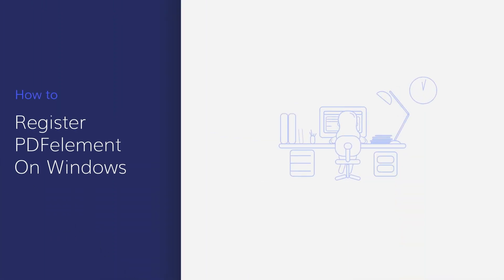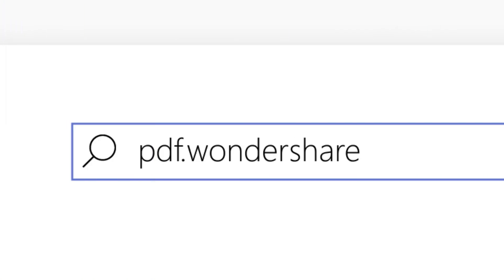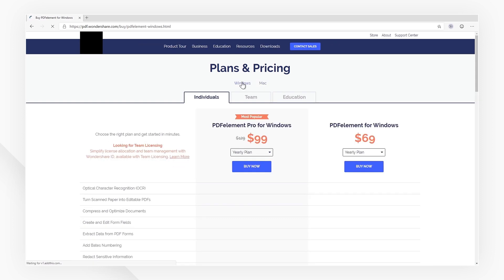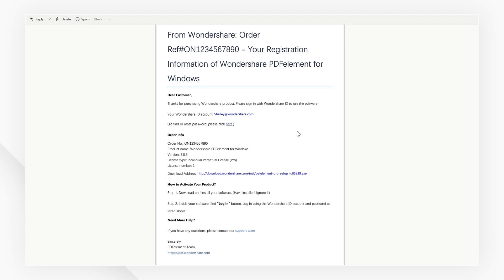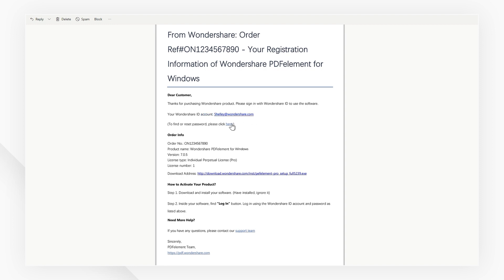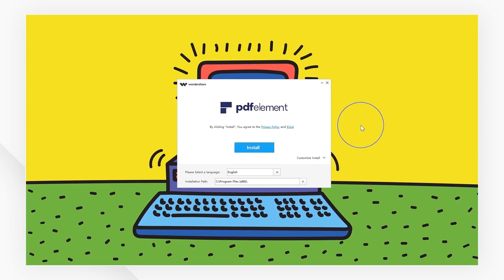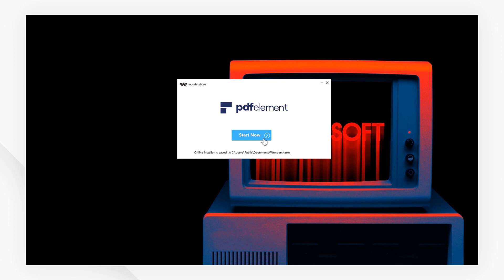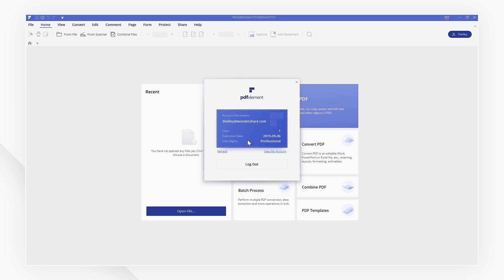How to register PDFelement on Windows V2.0 | PDFelement 7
📬 Looking for ways to get contact? Here you are:
At last, if you found this video helpful 🙌！Please give us a thumb up 👍or leave a comment 💬 below!